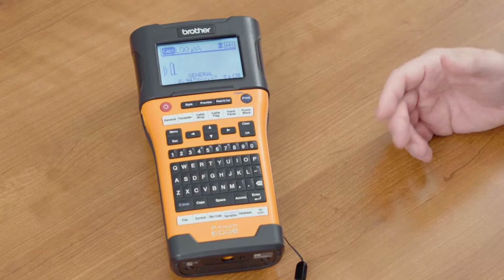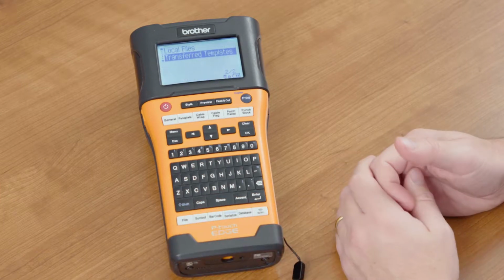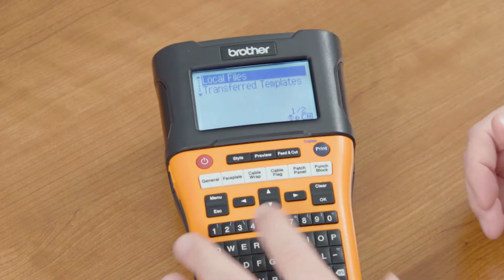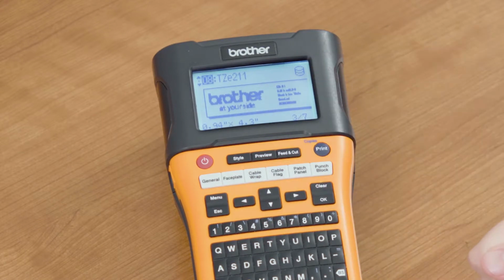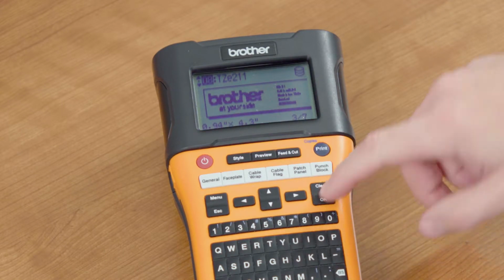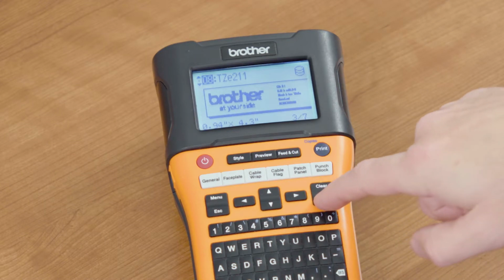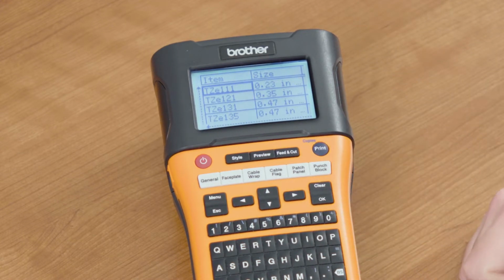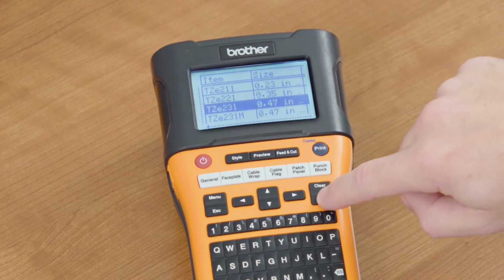How to Print Saved Labels on EDGE Labelers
Step by step guide on how to print saved labels on EDGE PT-E550W and PT-E500 handheld labelers.